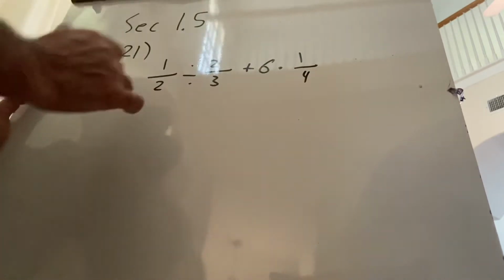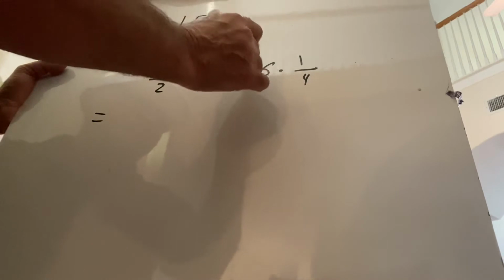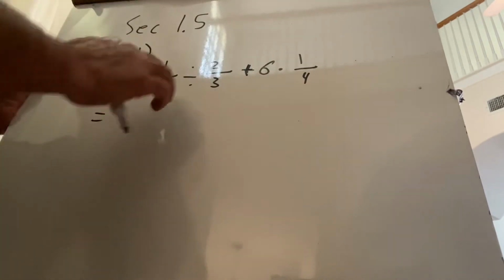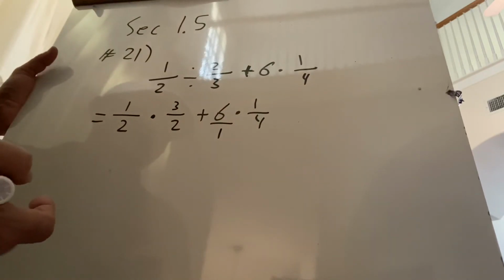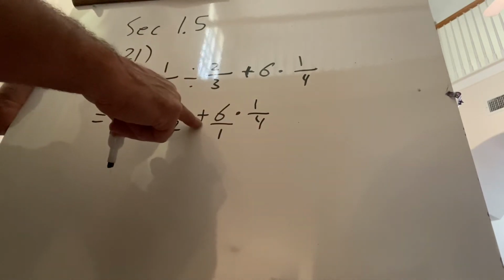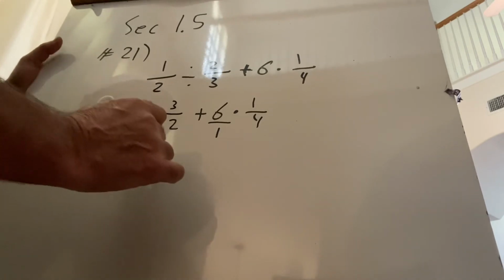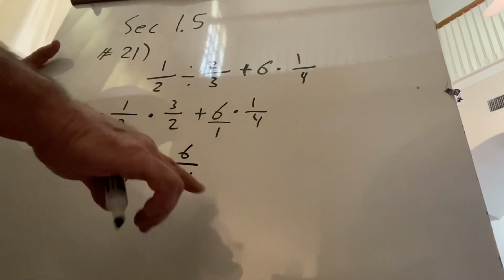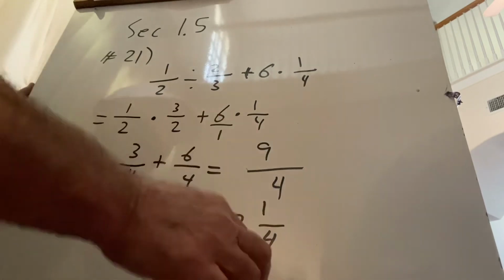Section 1.5 (HW # 21)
Order of operations (involving fractions)